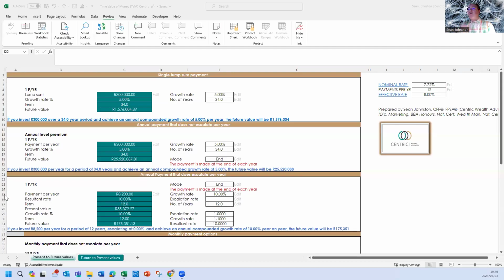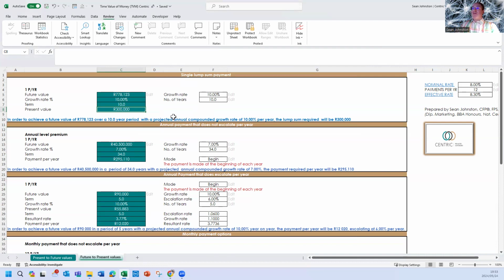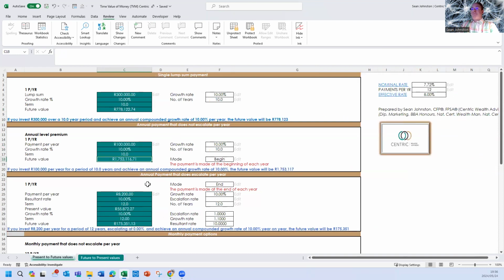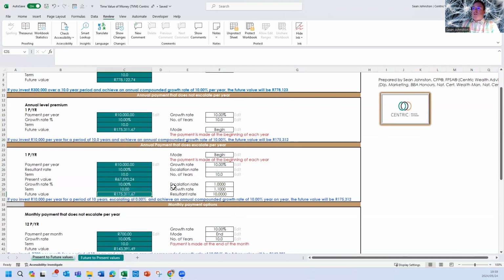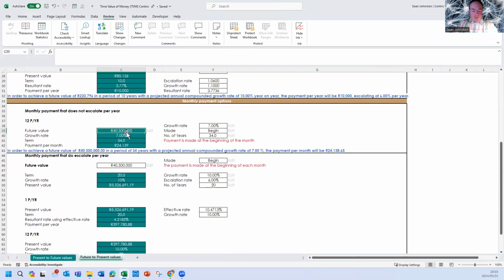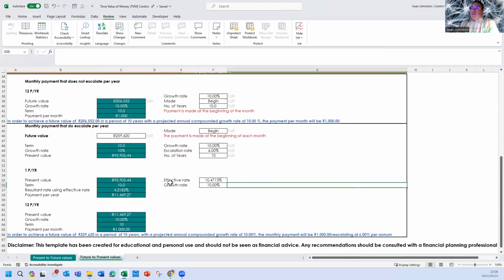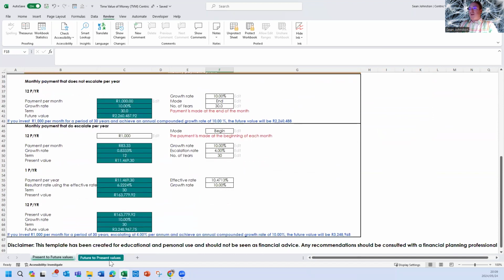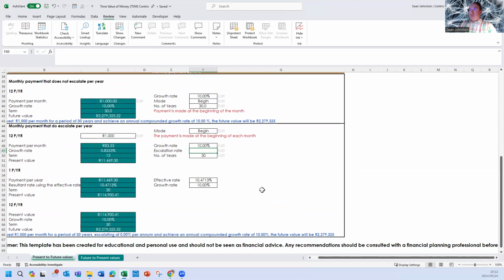How to calculate present and future values of investments using time value of money (TVM)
The purpose of this template is to calculate present or future values using various methods including:

1. Once-off lump sum
2. Annual payments that do not escalate
3. Annual payments that do escalate
4. Monthly payments to do not escalate
5. Monthly payments that do escalate